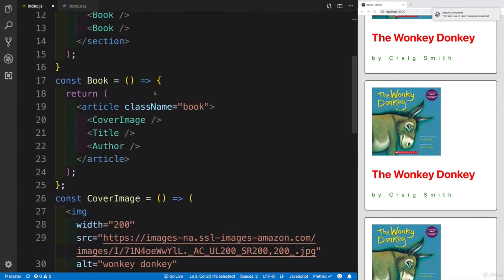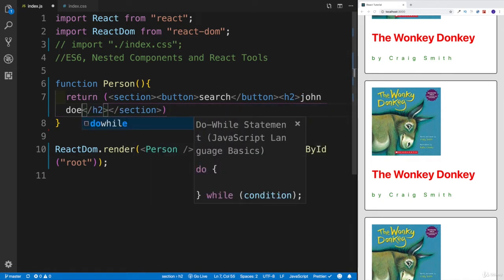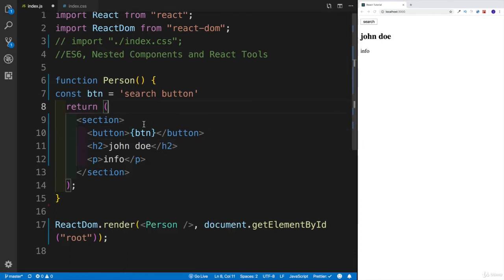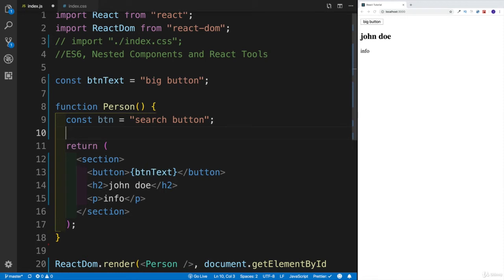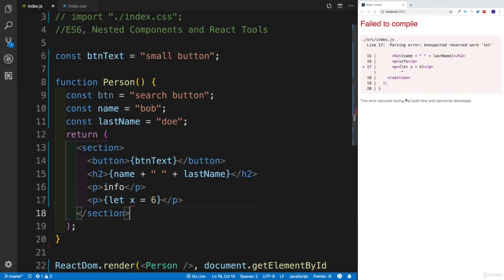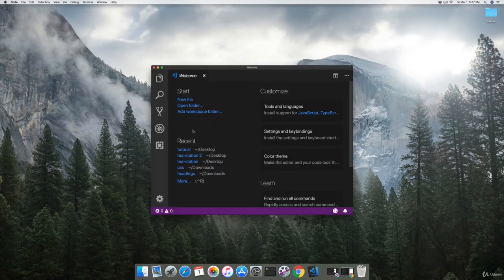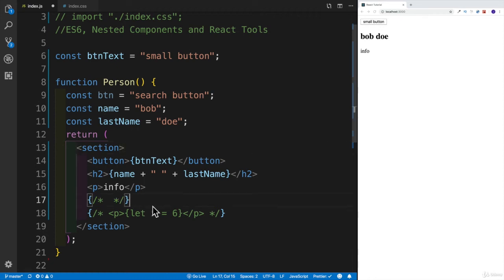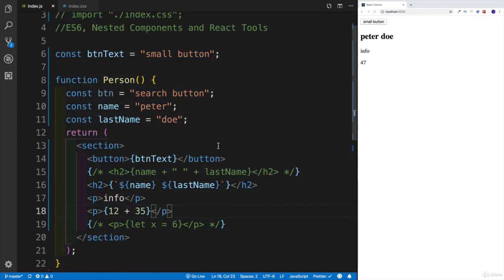Lecture-21: Javascript in JSX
Learning ReactJs from Scratch with exciting projects - Javascript in JSX